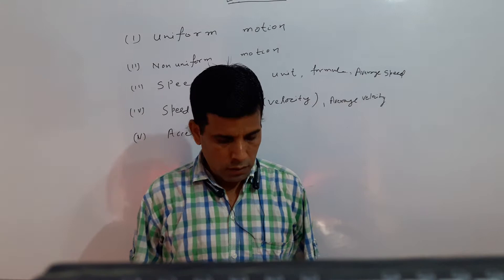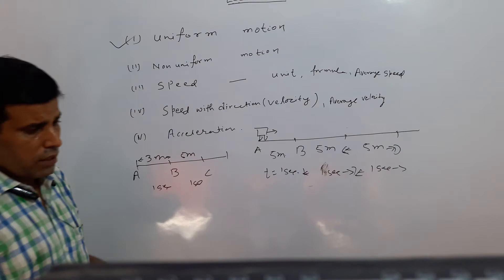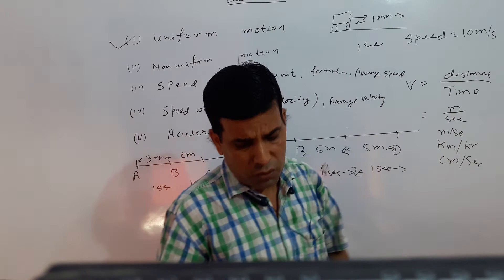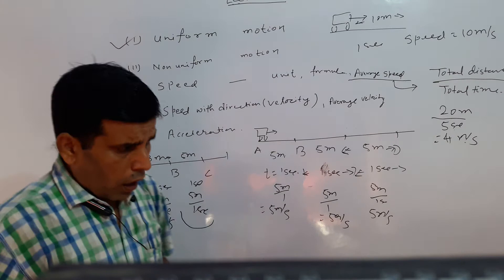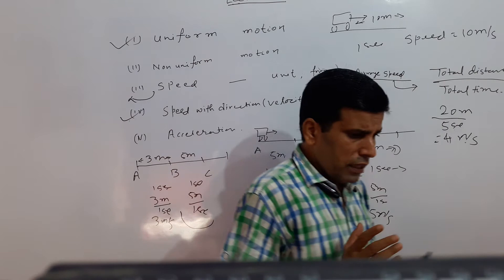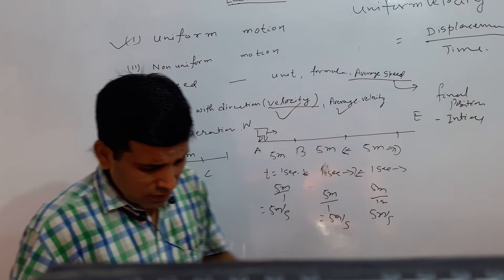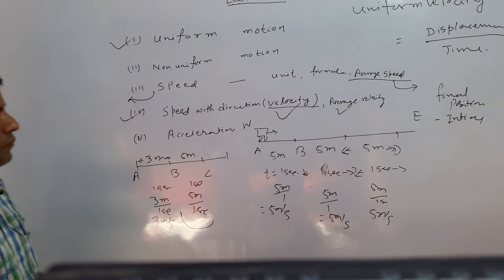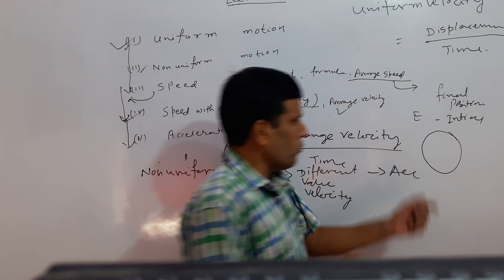Motion classes 9 by. Prof. kaushal kishore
Motion chapter - 8 for class - 9th
Part - 2